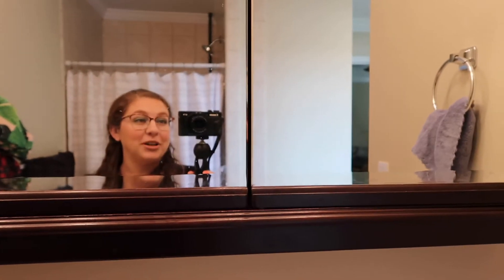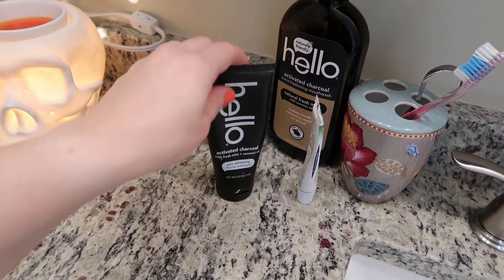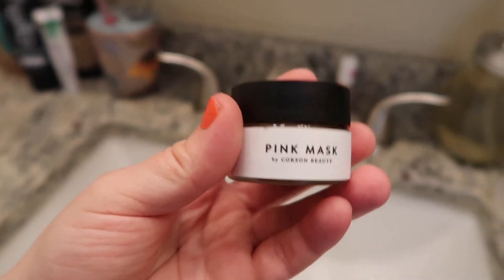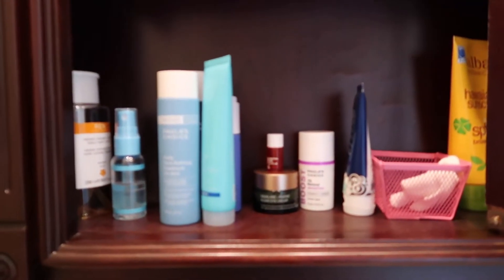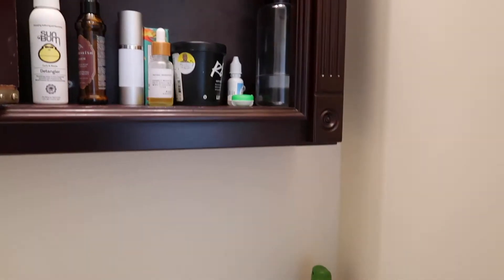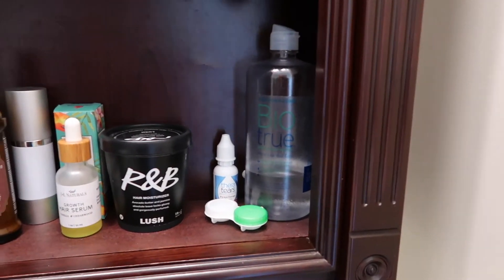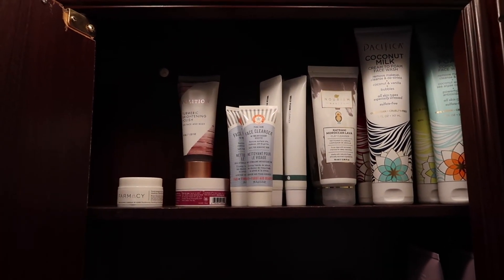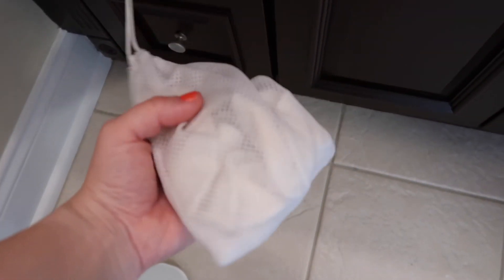My Skincare Collection & Organization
What I'm Wearing:
Blush - Old MAC
Bronzer - Old Pop Beauty
Lipstick - multiple layered colors
*Similar Shirt